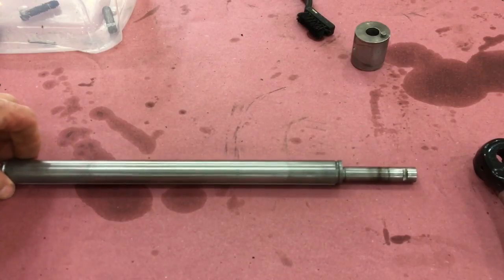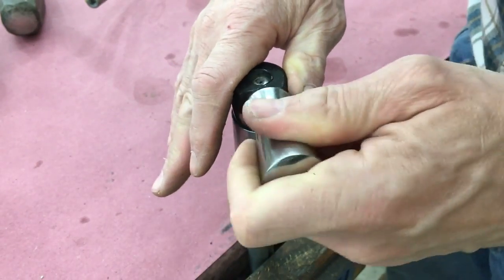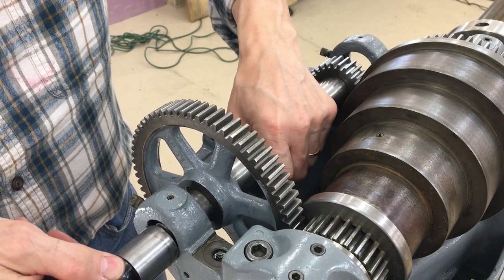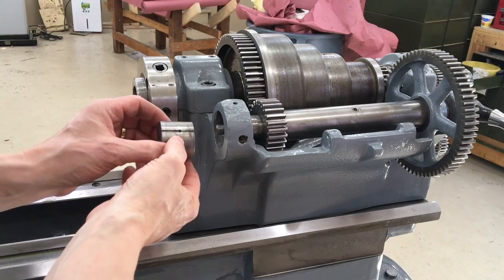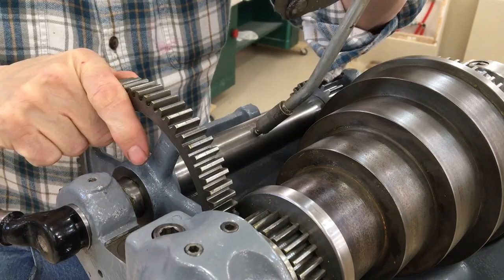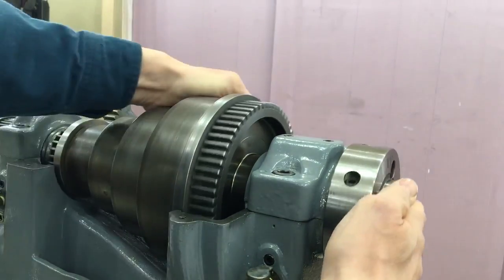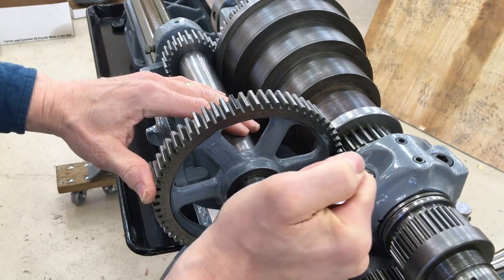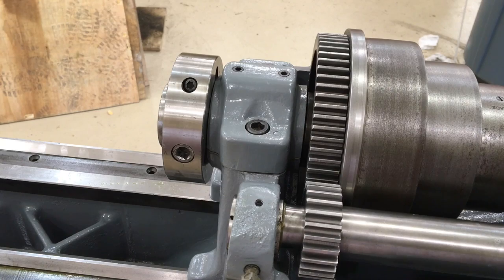South Bend 13" Restoration - Back Gears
Installing the back gears on a South Bend 13" lathe